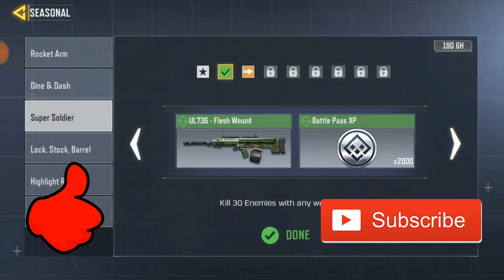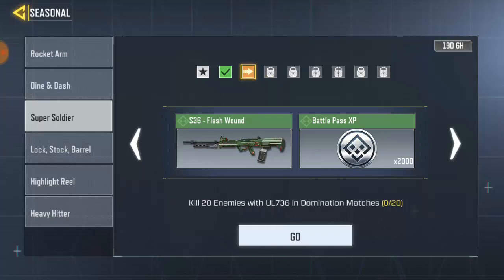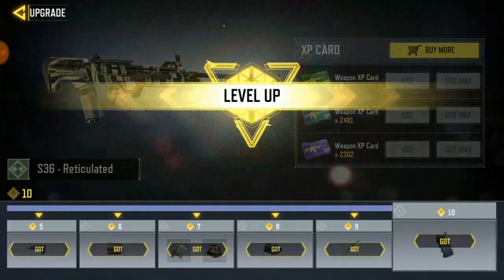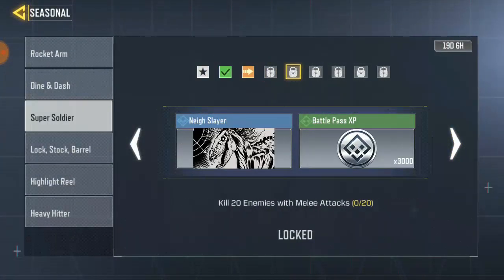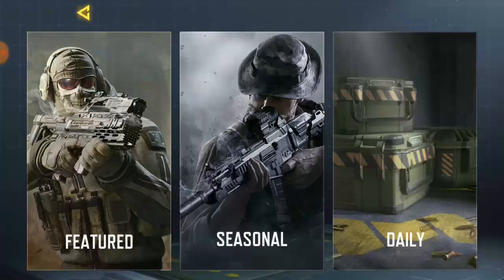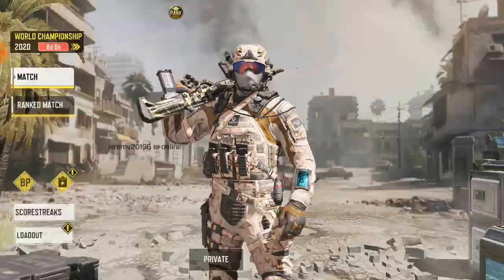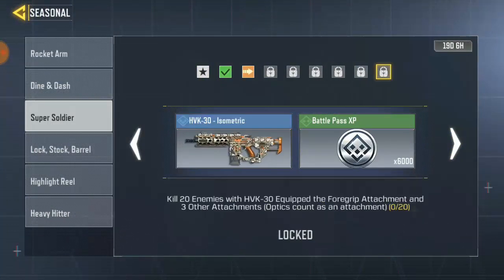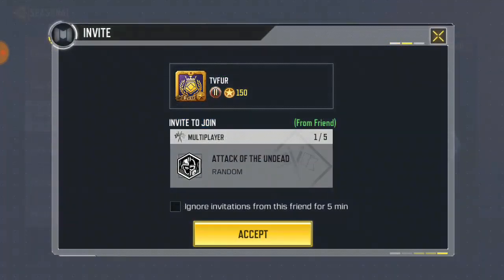How To Unlock HVK 30 Isometric In Call Of Duty Mobile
How To Unlock HVK 30 Isometric Fast In Call Of Duty Mobile

0:30 How To Unlock Ruin Tangled Web In Call Of Duty Mobile
0:45 Kill 30 Enemies With Any Weapon
1:15 Kill 20 Enemies With UL736 In Domination Matches
2:40 Kill 20 Enemies With S36 Equipped With Foregrip Attechment
3:47 Kill 20 Enemies With Melee Attacks
4:33 Kill 20 Enemies With Sentry Gun In Hardpoint Matches
5:46 Kill 50 Enemies With ASM10 Assault Rifel Equipped With Quickdraw Attachment
7:12 Kill 20 Enemies With HVK-30 With No Attachments
8:00 Kill 20 Enemies With HVK-30 Equipped The Foregrip Attachments And 3 Other Attachments (Optics Count as an Attachment)

Random Videos

► How To Unlock Battery Skulls & Blood | Rank Up Fast in COD Mobile Battle Royale [Master 2]

► How To Unlock FREE Character Skins in COD Mobile (Call Of Duty Mobile Season 7 FREE Soldier Skin)